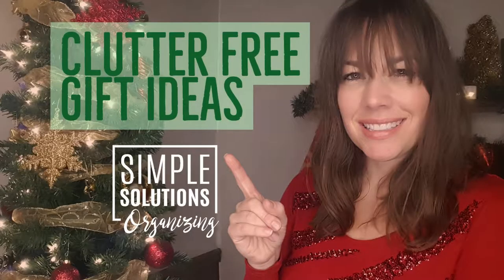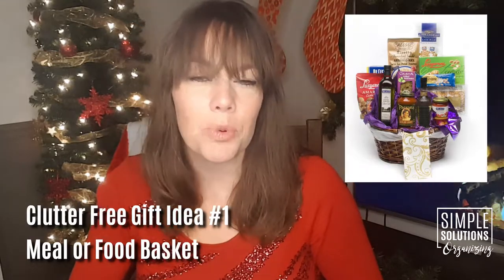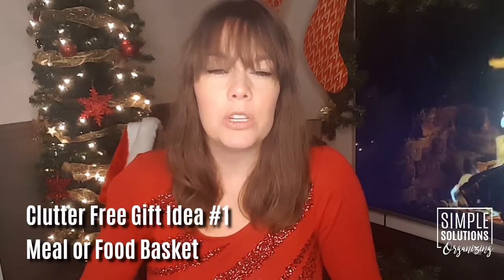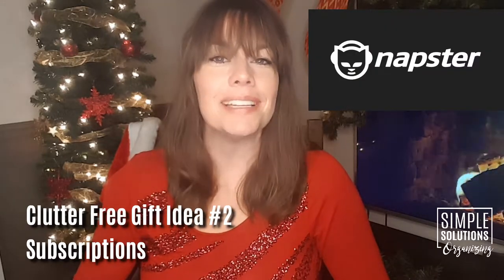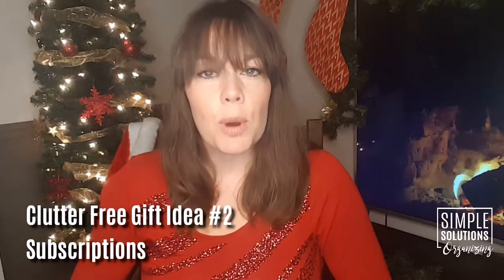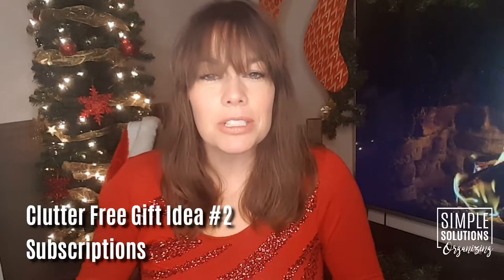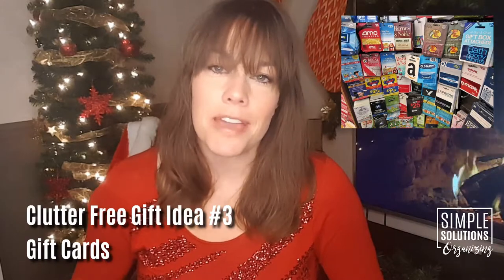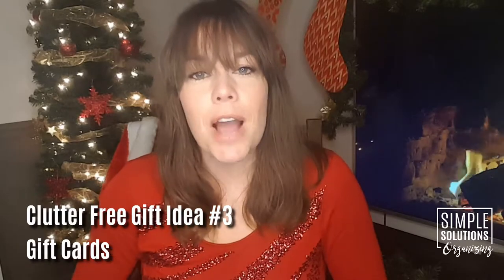Clutter Free Gift Ideas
It's the most wonderful time of the year. but all that "wonderfulness" can come at a cost...MORE CLUTTER! Ugh!

Today I want to share with you some ideas for gifts that you can ask for or give that will help the combat the influx of clutter in your home over the holiday season.

1.  Meal or Food Basket

If someone on your gift list enjoys cooking, baking or food centered family activities, consider putting together a meal or snack basket for them.  These consumables won't contribute to the clutter in their kitchen but show that you know they appreciate food and/or family time.  Some examples may be a pizza night basket (with crust mix, sauce, toppings, pizza cutter), Italian food night (pasta, sauce, bottle of red wine, good bread), movie night (popcorn, candy, sodas and maybe a gift card for an online movie or Redbox), or baking (cake mixes, cupcake or baking pan, frosting, sprinkles).

2.  Subscriptions
"It's the gift that keeps on giving, Clark"
Let your friends and loved ones continually know you love them by getting them a subscription to something they enjoy.  If they like movies and television, think Netflix or Hulu.  Music?  Amazon Music, Apple Music or Napster.  Or maybe consider an Amazon Prime membership with all its benefits.  Or perhaps they enjoy live entertainment and would like a season subscription for plays, symphonies or a sports team.  There are all types of subscriptions out there that can provide continued entertainment and joy to friends and family within all sorts of price ranges.

3.  Gift Cards
While gift cards may seem like an afterthought gift, you can make it more personal by researching something that really fits a passion or need for the person you are buying a gift.  Even small businesses and service providers offer some sort of gift card or certificate, so seek out what your giftee might love.

4.  Donations
The idea of a donation as a gift is great for anyone who is truly trying to reduce the amount of "stuff" in their life and feels passionate about helping others.  I recommend visiting to research charities that fit their passion or ask if their is a particular charity they would like you to donate to.

There are some many ways to say you care and you are thinking about friends and family this holiday season without having to add to the "stuff" in their life.

Wishing you and your family a happy, organized holiday!